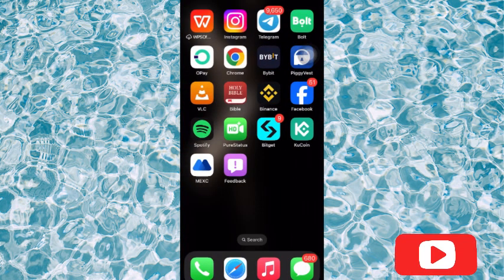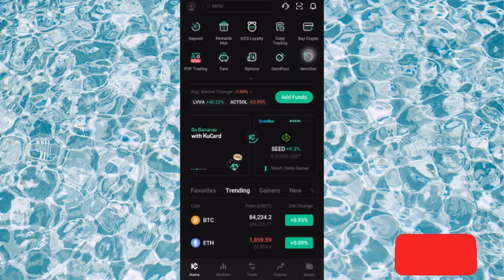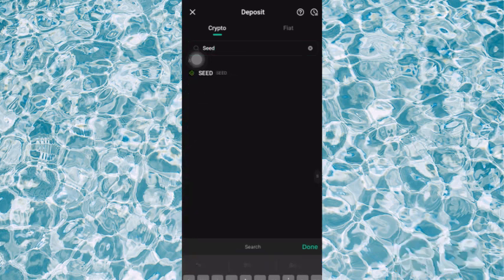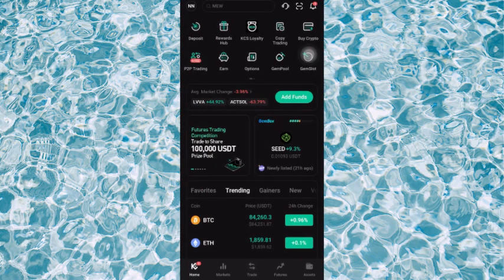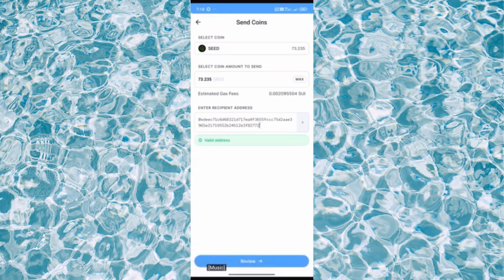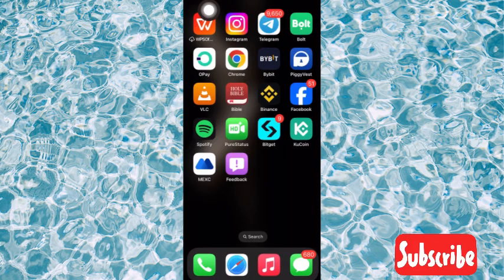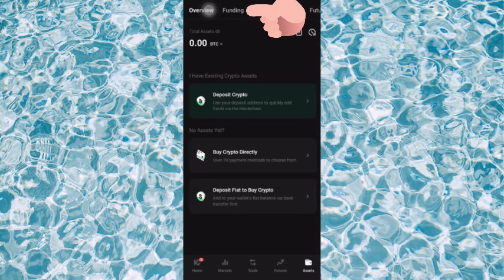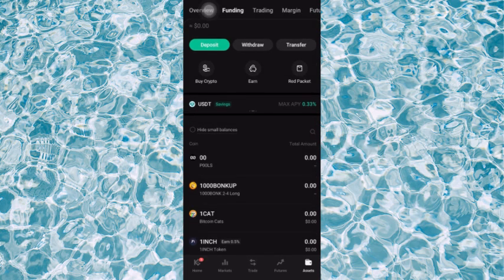How To Transfer SEED Token From SUI Wallet To KuCoin (Full Guide)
Here is a detailed step-by-step guide on the topic:

# Introduction
Sui Wallet is a digital wallet that allows users to store, send, and receive Sui-based cryptocurrencies, including seed tokens. KuCoin is a popular cryptocurrency exchange that supports a wide range of digital assets, including seed tokens. If you want to transfer your seed tokens from Sui Wallet to KuCoin, this guide will walk you through the step-by-step process.

# Body
*Step 1: Log in to Your Sui Wallet Account*
1. Open the Sui Wallet app on your mobile device or access it through the web interface.
2. Log in to your account using your username and password.
3. If you have 2-factor authentication (2FA) enabled, enter the verification code sent to your phone or email.

*Step 2: Navigate to the Send/Transfer Page*
1. Once logged in, click on the "Send" or "Transfer" button.
2. Select the seed token you want to transfer from the list of available assets.

*Step 3: Enter the Recipient's Address*
1. Enter the deposit address of your KuCoin account.
2. Make sure to double-check the address to ensure it is correct.

*Step 4: Set the Transfer Amount*
1. Enter the amount of seed tokens you want to transfer.
2. Make sure you have sufficient balance in your Sui Wallet account.

*Step 5: Confirm the Transfer*
1. Review the transfer details to ensure everything is correct.
2. Click on the "Confirm" button to initiate the transfer.

*Step 6: Wait for the Transfer to Be Processed*
1. Wait for the transfer to be processed and confirmed on the blockchain.
2. This may take a few minutes to several hours, depending on the network congestion.

*Step 7: Check Your KuCoin Account*
1. Log in to your KuCoin account and navigate to the "Assets" page.
2. Check if the seed tokens have been deposited into your account.

# Conclusion
Transferring seed tokens from Sui Wallet to KuCoin is a relatively straightforward process. By following these steps, you can easily move your seed tokens to your KuCoin account and start trading or storing them securely. Remember to always double-check the recipient's address and transfer details to ensure a smooth and successful transaction.

Sui wallet to KuCoin seed token transfer fees, transferring seed token from Sui wallet to KuCoin for beginners, KuCoin seed token deposit address, Sui wallet seed token transfer limit,how to check seed token transfer status on KuCoin
Sui wallet to KuCoin transfer, how to transfer seed token from Sui wallet, KuCoin seed token deposit, Sui wallet seed token transfer, KuCoin cryptocurrency exchange, Sui wallet to KuCoin transaction